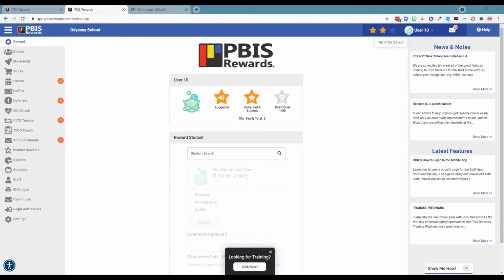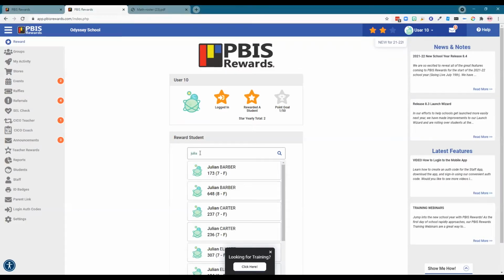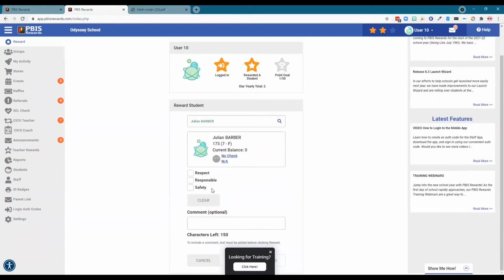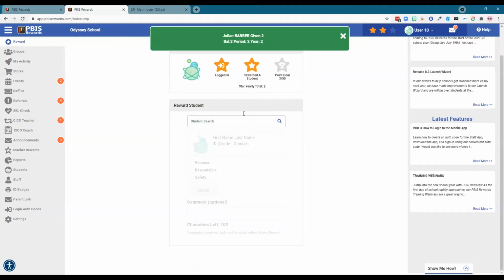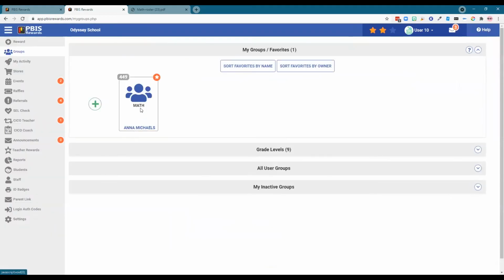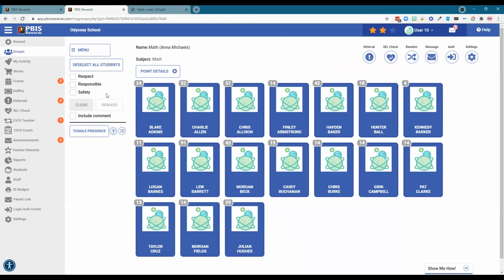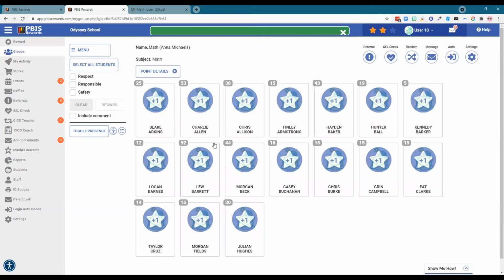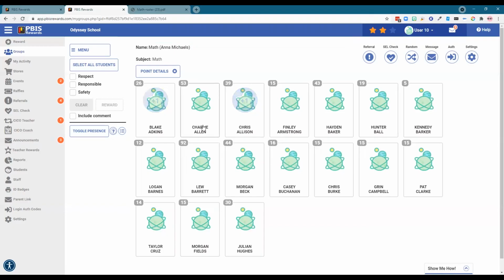How to Reward in PBIS Rewards (PBIS Rewards Discovery 1.4)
Session 1.4  Determine the best ways to reward points to students in the PBIS Rewards web portal.